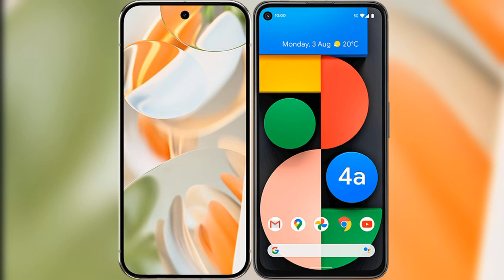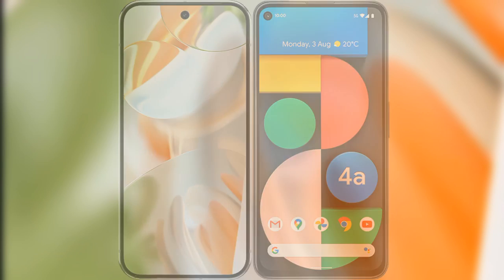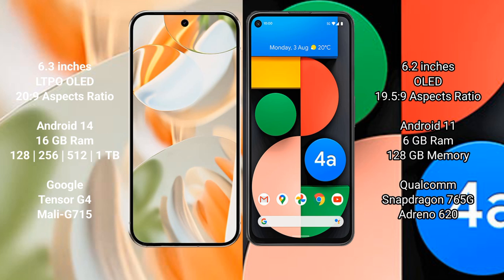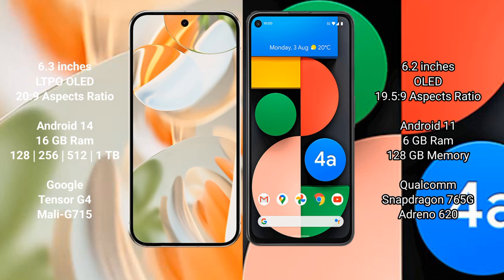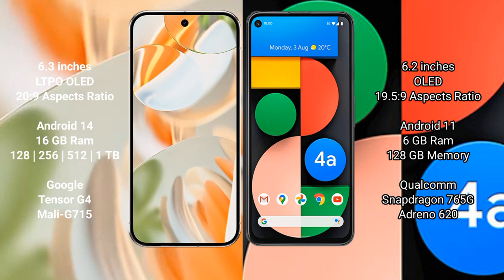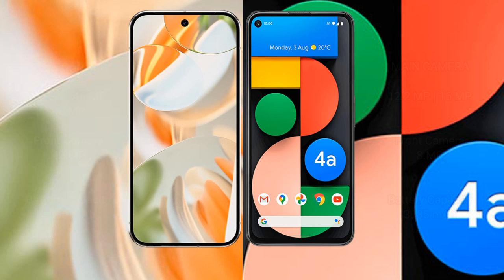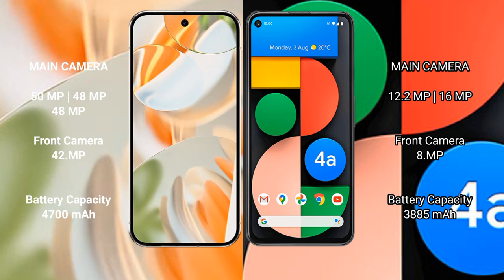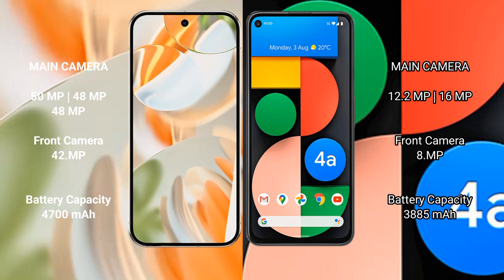Google Pixel 9 Pro vs Google Pixel 4A Review